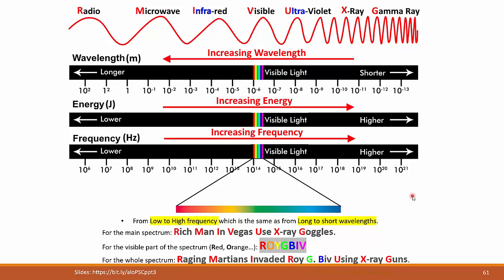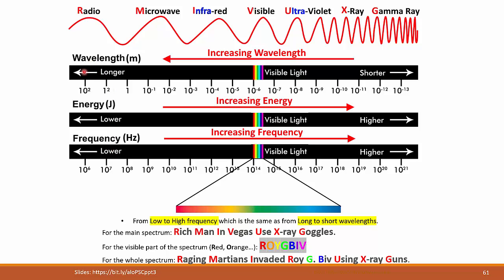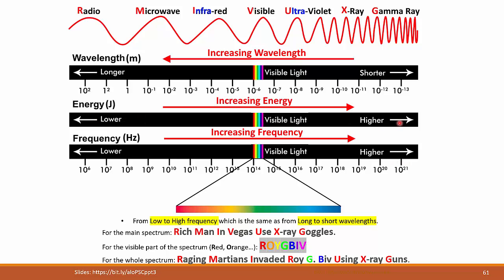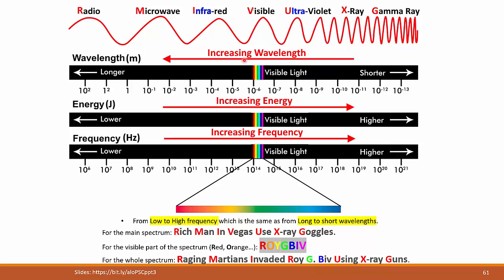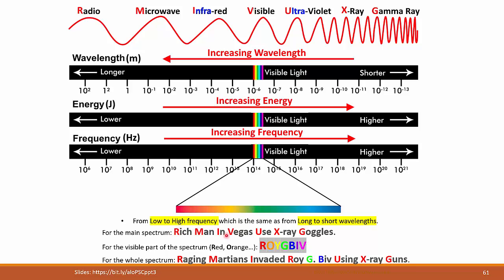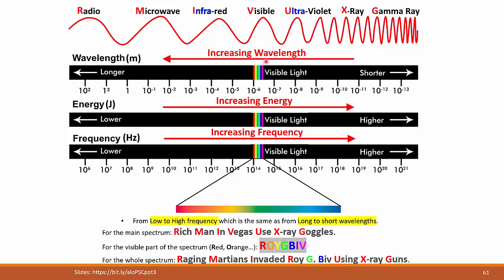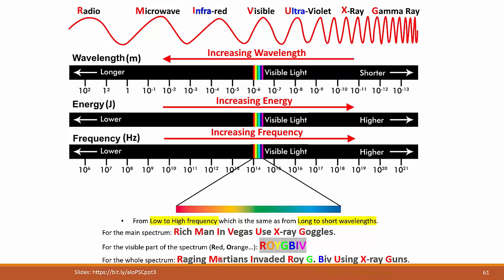C06 EM Spectrum